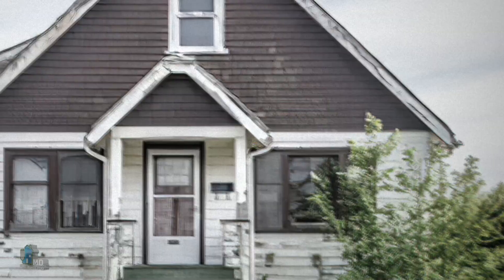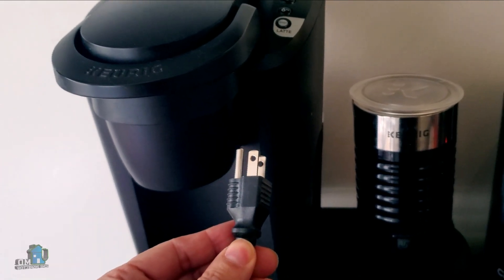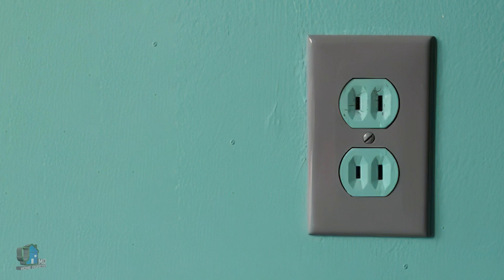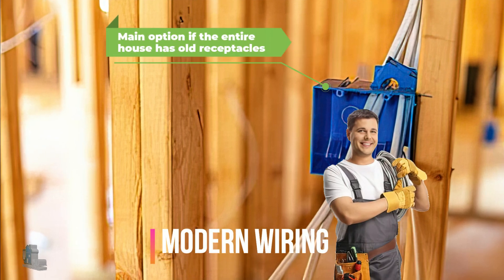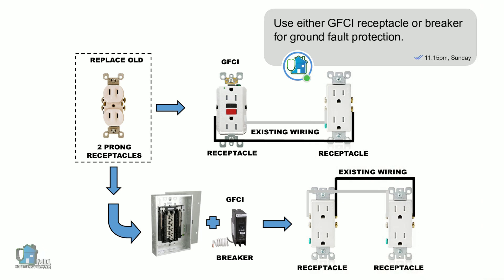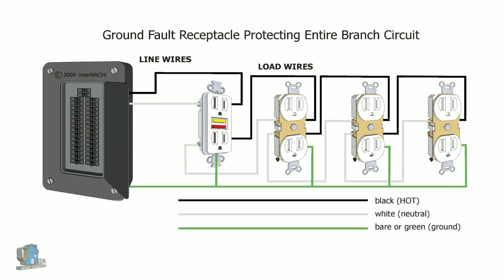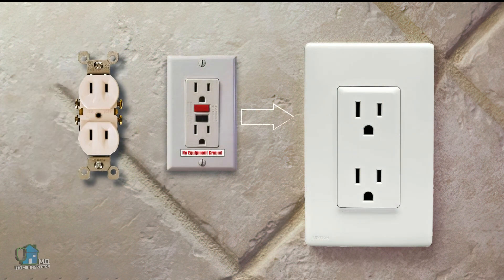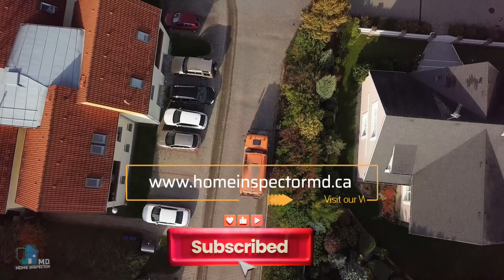Using Ground Fault Circuit Interrupters to solve 2 prong receptacles in older homes.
Home Inspector M.D. looks at the solution to the problem in older houses of 2-prong receptacles.

Home Inspector M.D. provides home inspections for the residents of Mississauga, Brampton, Oakville, Etobicoke, Burlington, Milton and beyond (Canada).